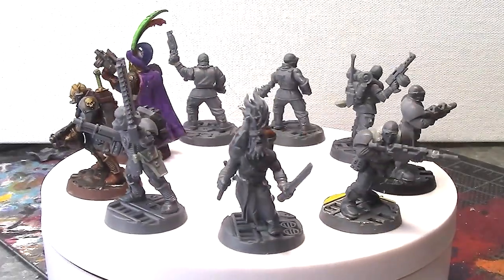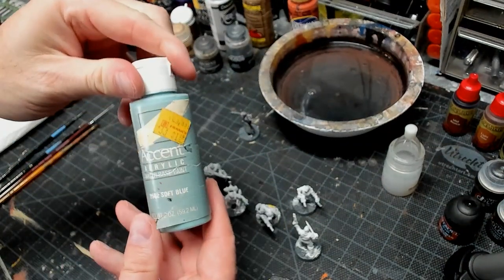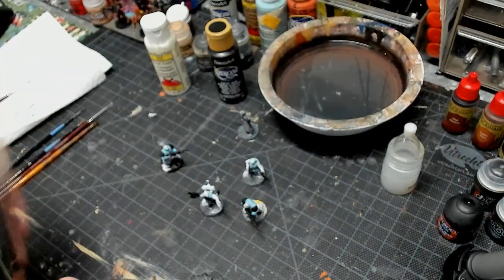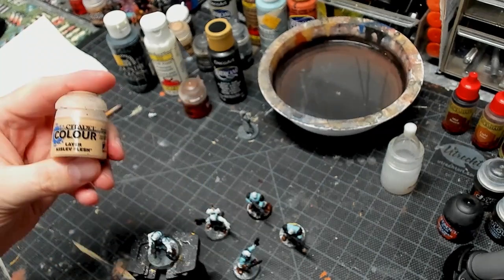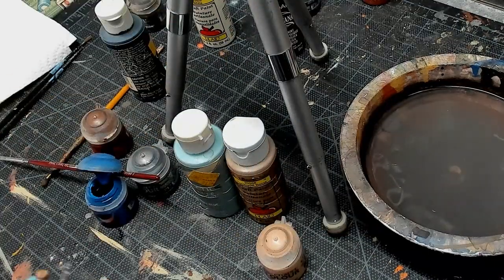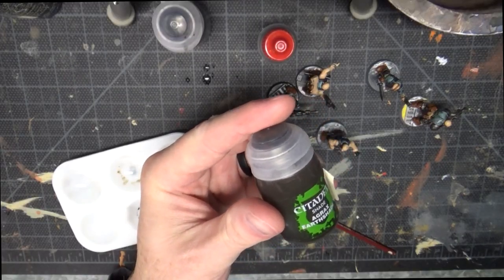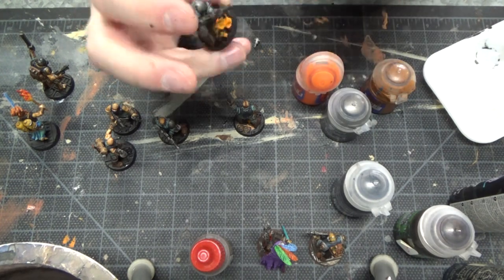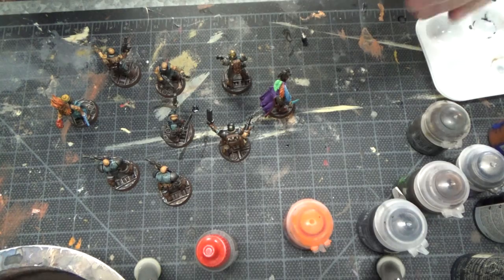Finished! Painting House Greim Part 4: Gangers and bases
Jay finishes painting his House Greim Delegation Outcast Gang.  In this episode, Jay paints the gangers and bases the whole gang so they all match each other.  At the end is a short video showing off the gang and giving their stats and load outs at gang creation.